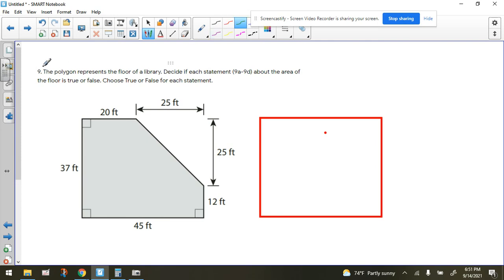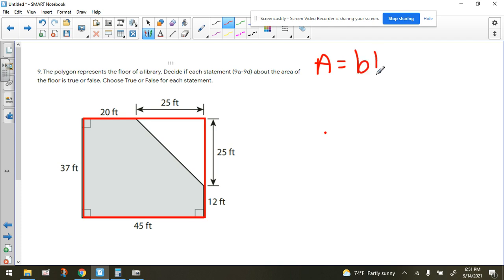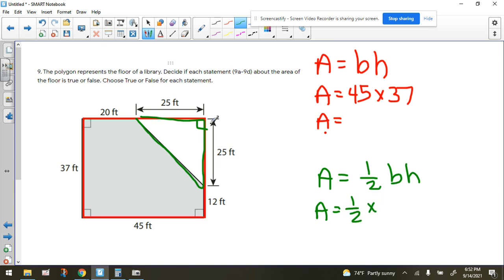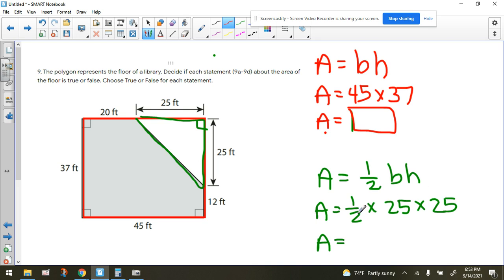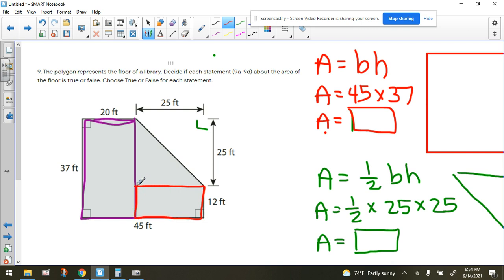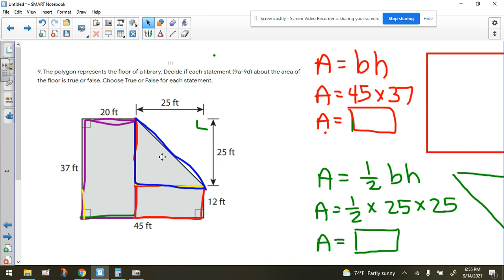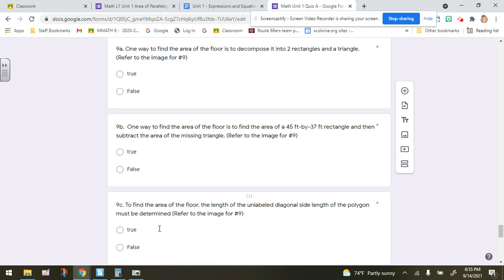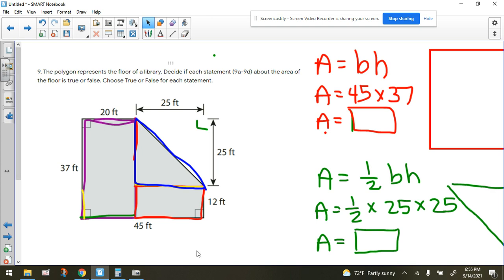Decomposing a Figure to Calculate Area # 9 help Quiz A Unit 1